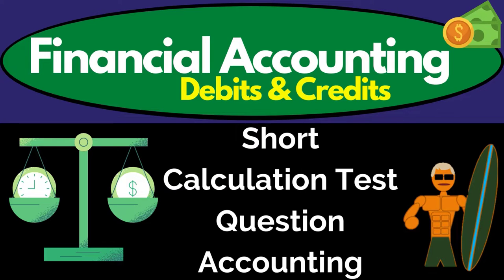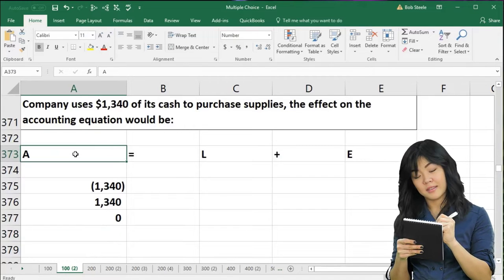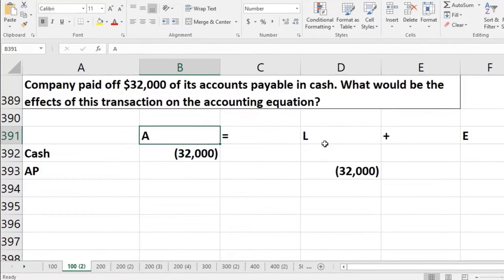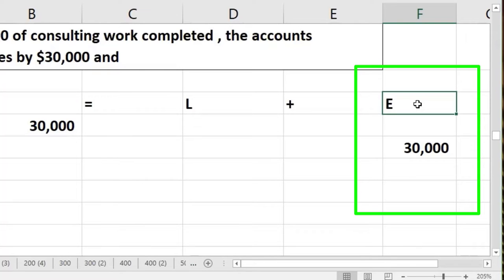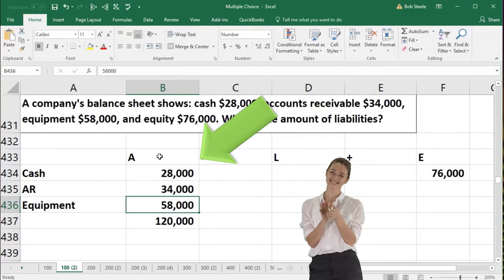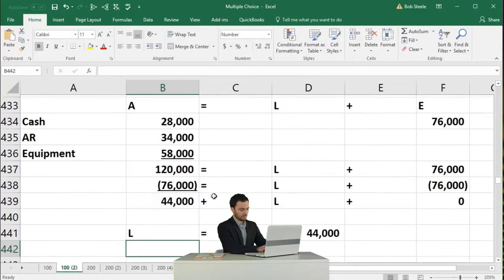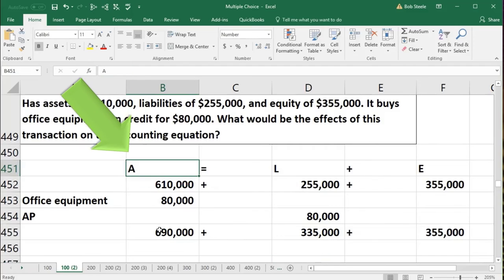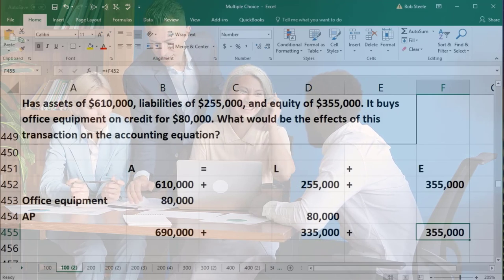Short calculation test question Accounting Equation